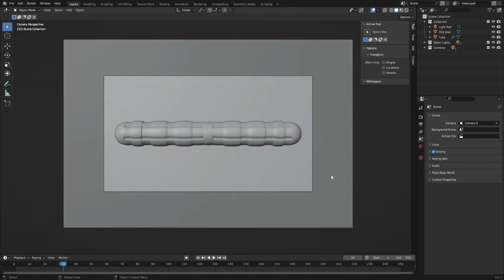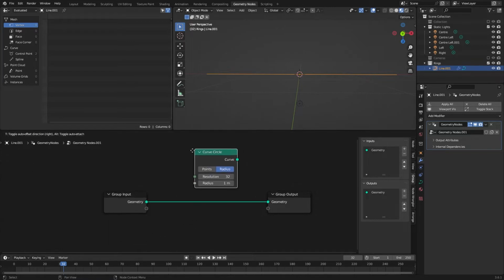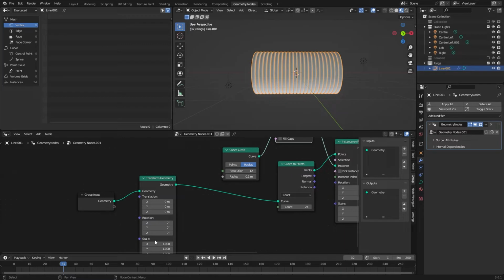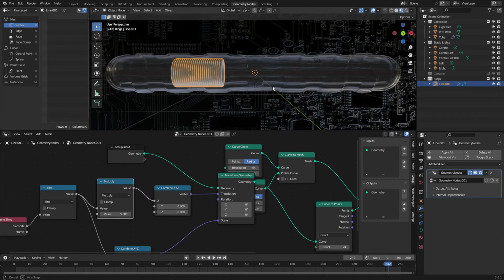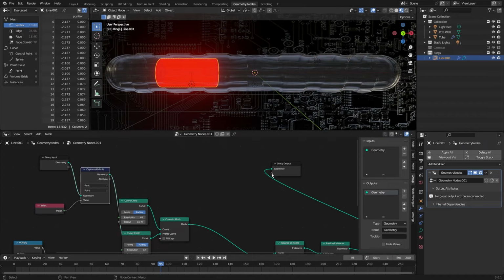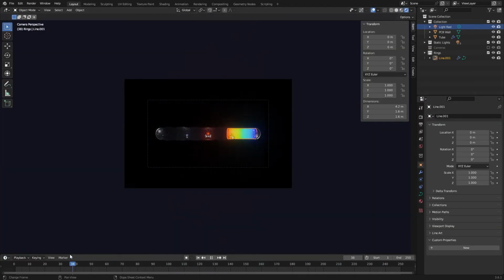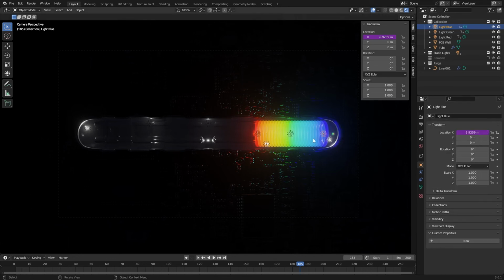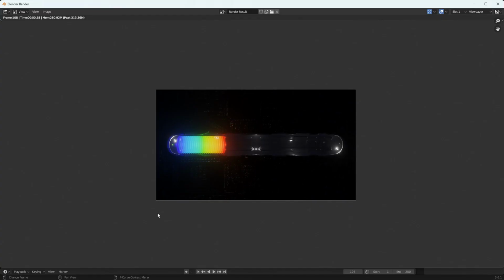Blender: Slinky Tutorial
I thought it would be interesting to recreate one of my Motion tutorial projects in Blender and I chose one where Blender's Geometry Nodes would be really useful.